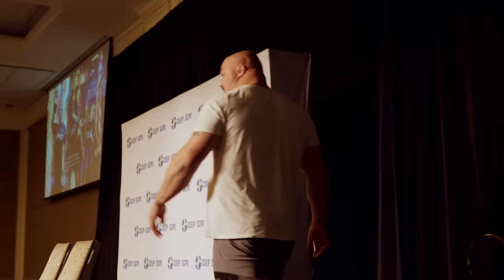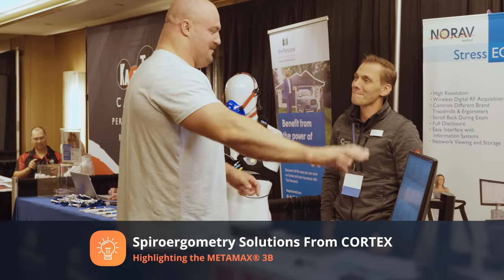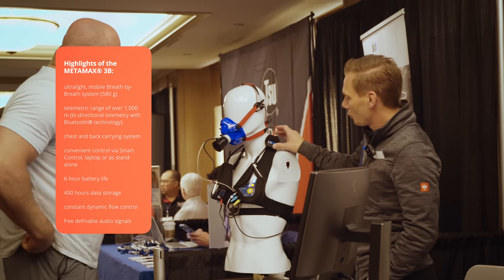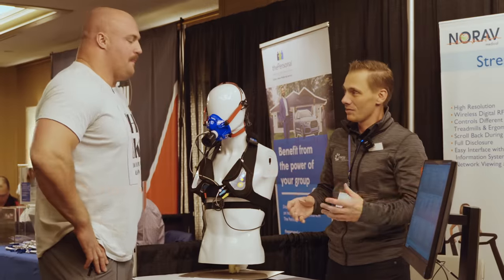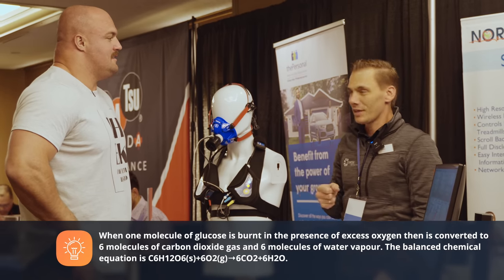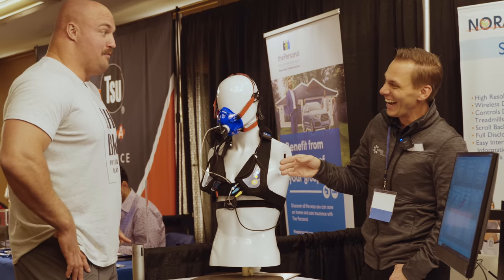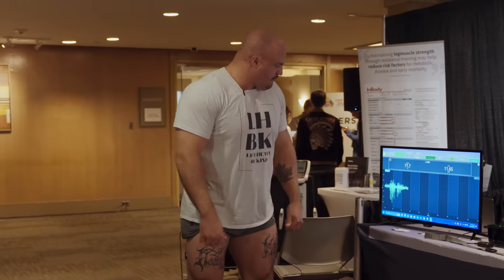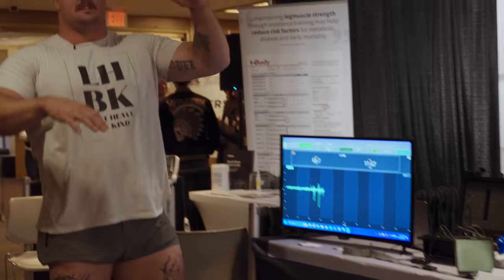Greg Doucette Is Full Of Sh*t, I Tested My Body Fat Using Science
@gregdoucette claimed that I have 30% body fat... Let's see what the science has to say!

Free Core Bracing PDF below!

Pick up your LHBK shirt below!

Lift Heavy Be Kind

00:00 CSEP National Conference
00:46 Deep Dive into Ventilatory Threshold
05:17 Testing Muscle Activation in Different Movements
09:04 The Science Behind Deloads
11:46 What is the World's Strongest Man's Body Fat Percentage?